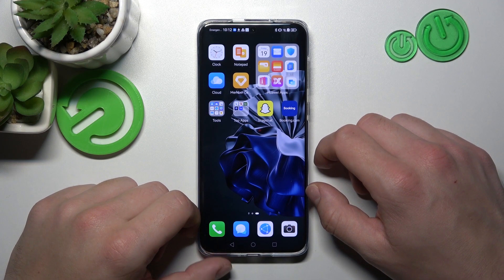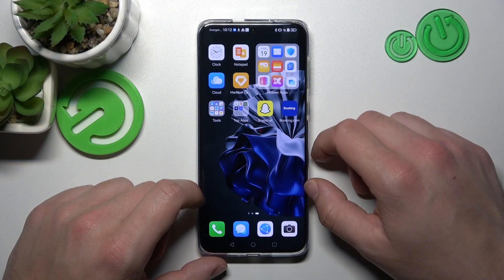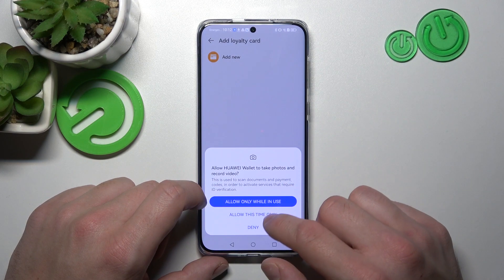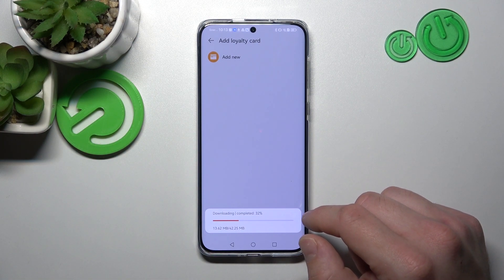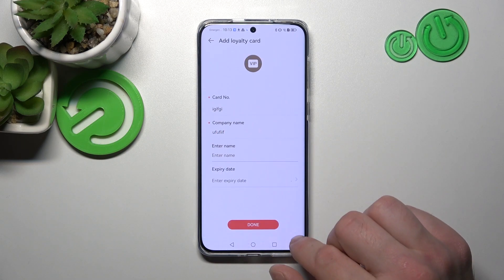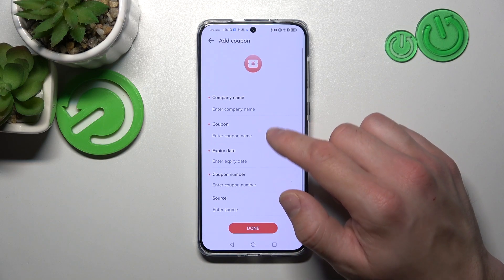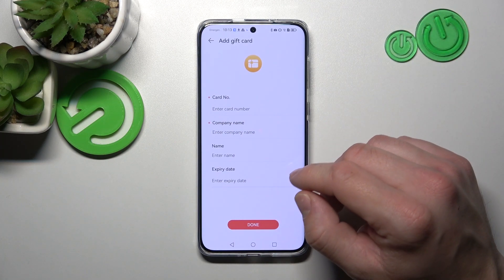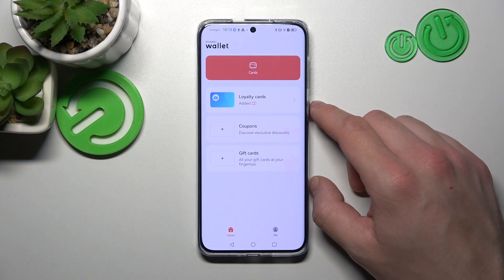How To Add Passes To Huawei Wallet On Huawei P60 Pro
In this tutorial video, we will guide you through the process of adding passes to Huawei Wallet on the Huawei P60 Pro. Huawei Wallet allows you to store and manage various digital cards, such as loyalty cards, boarding passes, event tickets, and more, all in one convenient location on your device. Whether you want to declutter your physical wallet or have easy access to your digital cards on the go, this video will show you how to add passes to Huawei Wallet and make the most of this feature.

What is Huawei Wallet and how can it benefit you?
Where can you find Huawei Wallet on the Huawei P60 Pro?
How do you add passes to Huawei Wallet?
What types of passes can you add to Huawei Wallet?
Can you manually enter pass details or scan barcodes to add passes?